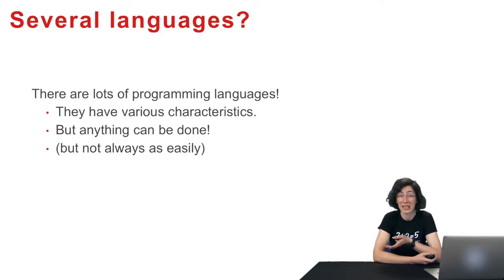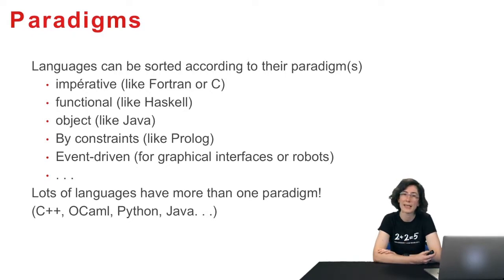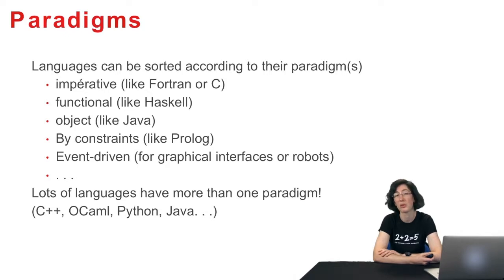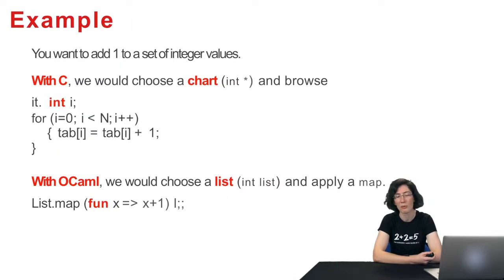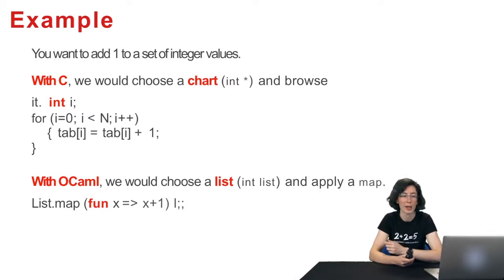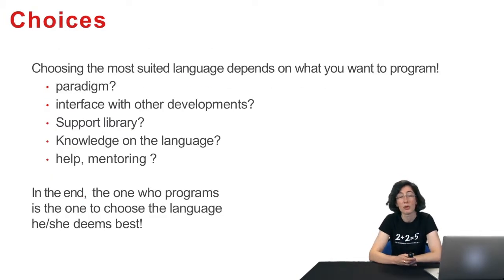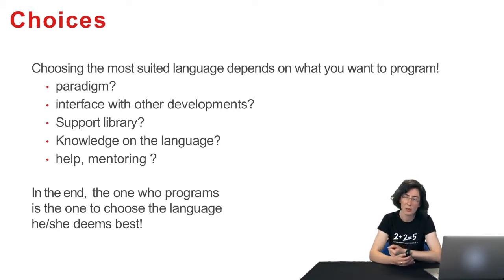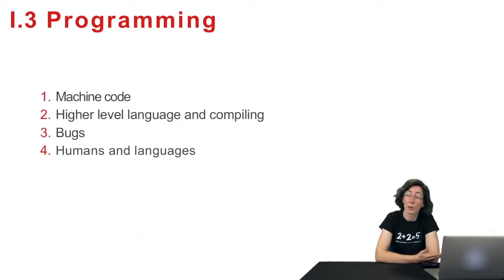Human and language (VUK)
This video covers programming languages, their types (paradigms), and the people who use them.